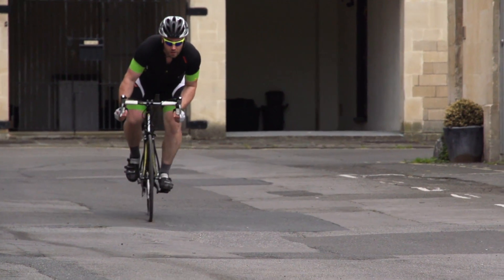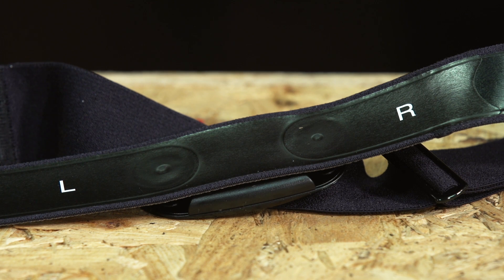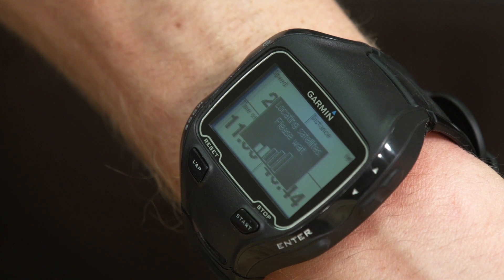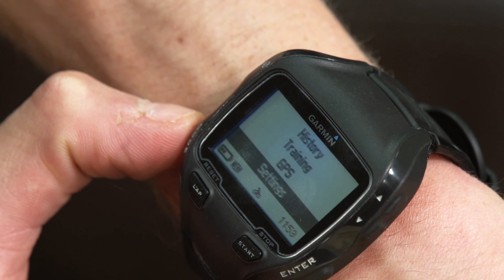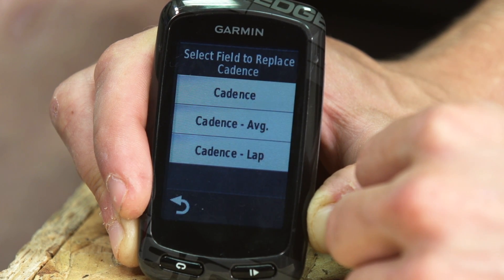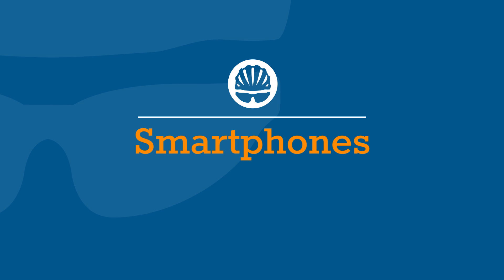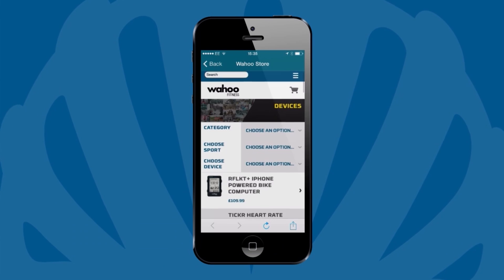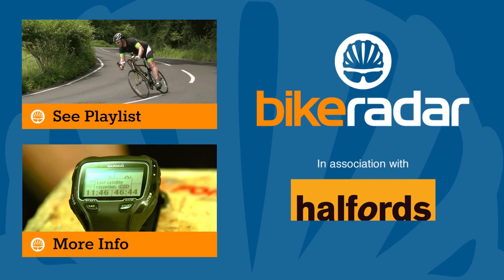Heart Rate Monitor Buyer's Guide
Heart rate is one of the most effective ways of monitoring your fitness - we take a look at the basics you need to know when buying.